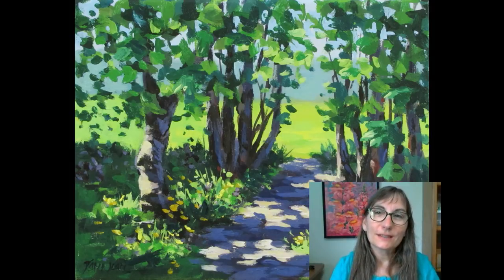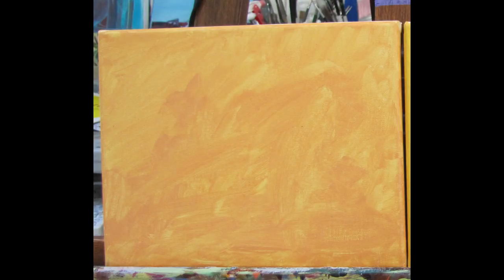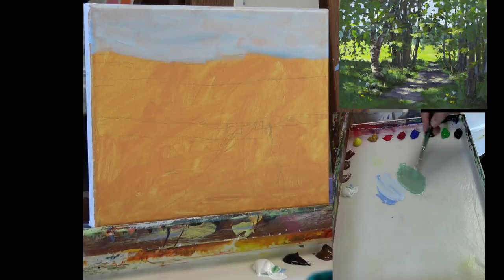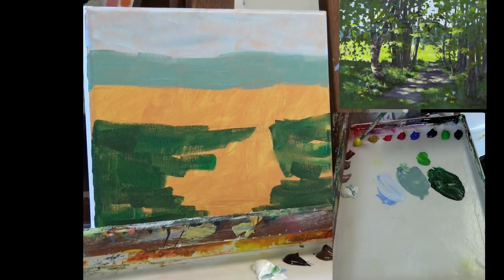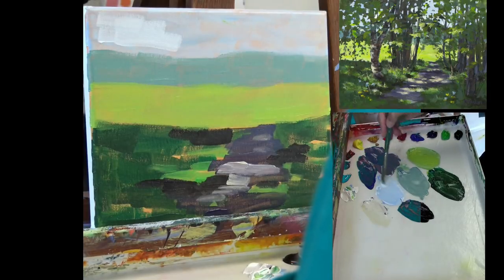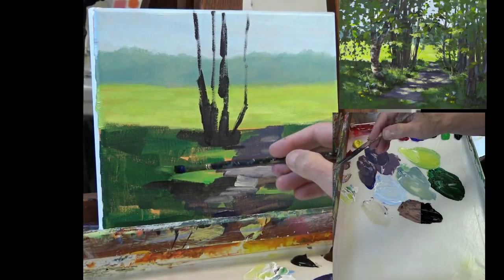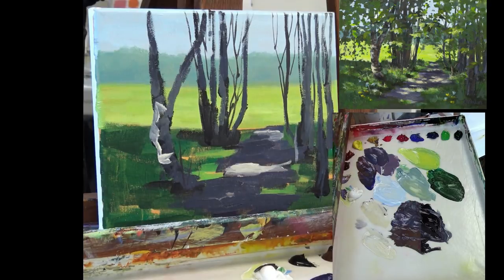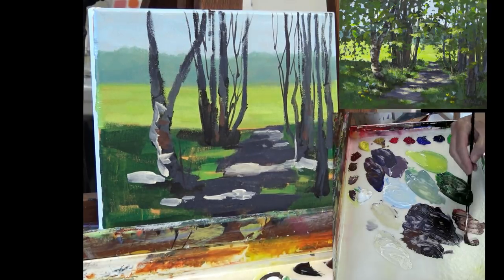Acrylic Painting Tutorial - Path in the Park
Join me in painting this easy, impressionistic landscape in acrylic paint, Step by Step.

In this video I'm using Arteza brand paints. I've found them to be a nice, low cost alternative to the more expensive brands. Here is a link to a short video where I review the Arteza Paints

It's important to paint LOTS of paintings, both when you are starting out, and as you grow as an artist. Without worrying about "wasting" high priced supplies. Though it's never a waste! Experimenting, taking risks, asking "what if". That's how we grow!

Here are some links to the materials I'm using in this tutorial -

Paint:
Arteza Premium Acrylics, 12 tube set:

Canvas:
Arteza 8" x 10" stretched canvas - package of 12:

This is a general link to the Arteza site so you can browse:

For brushes I'm using some 3/8" to 1/3" wide synthetic flats, a small round bristle, a small round synthetic and a long thin liner or rigger brush.

I'd love it if you would join me in my Facebook group "Paint With Karen" here you can share your paintings, ask for help, or just visit!